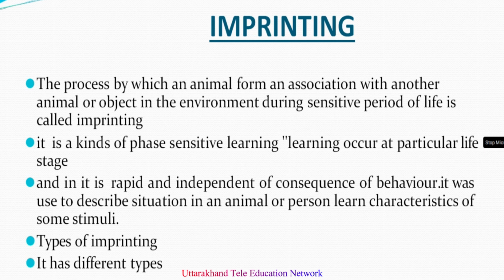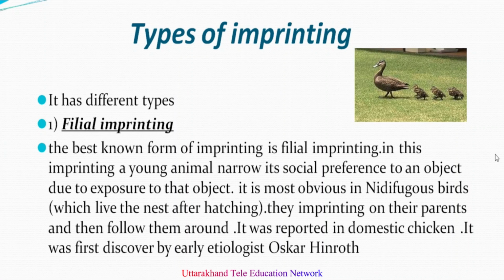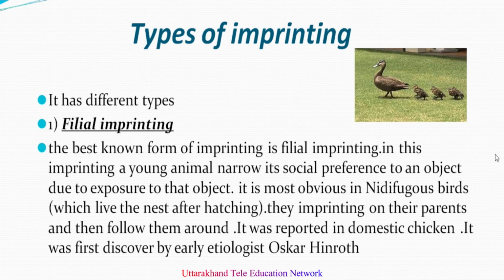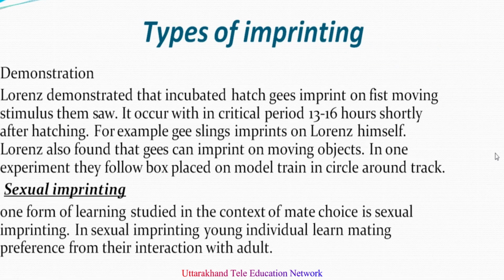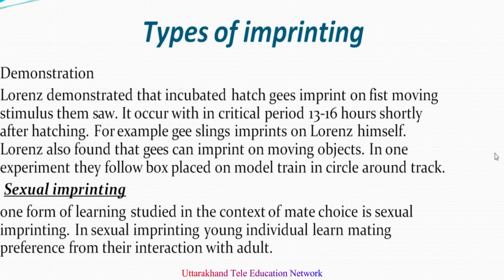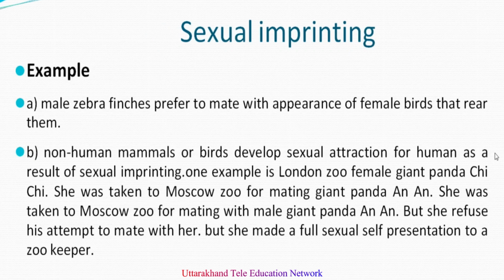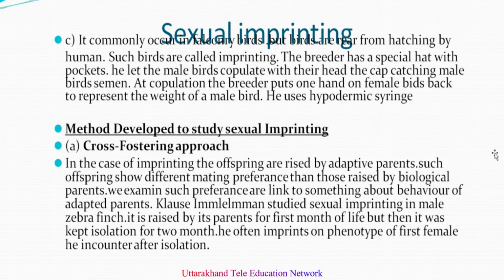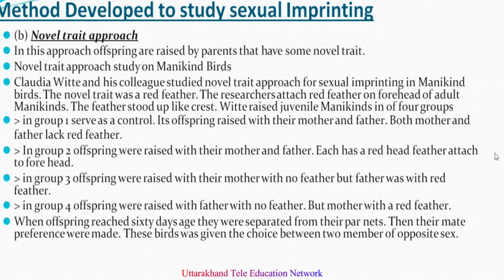Imprinting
Imprinting | Zoology